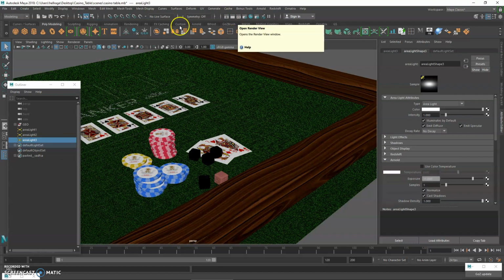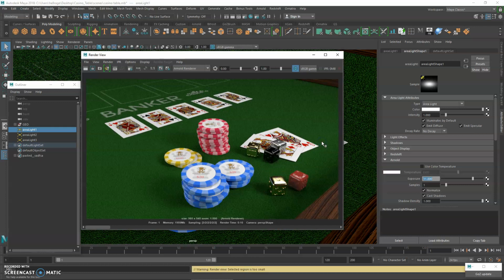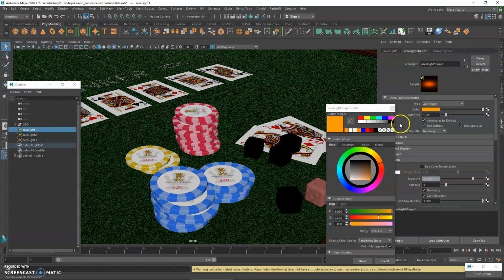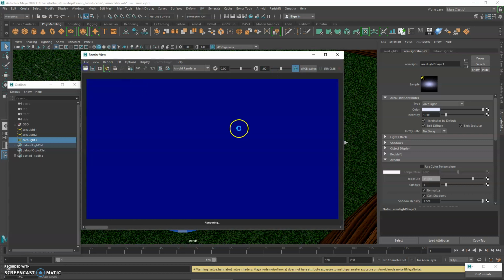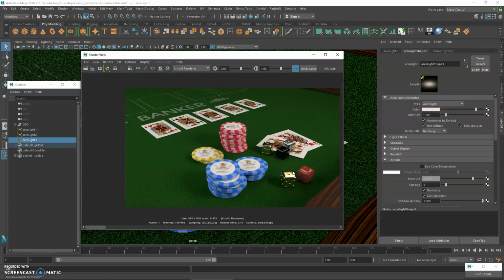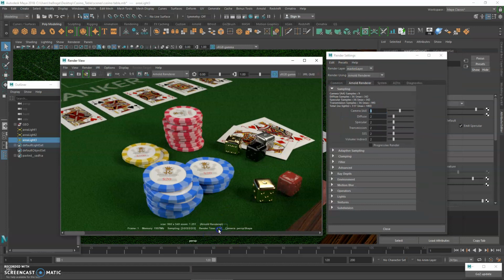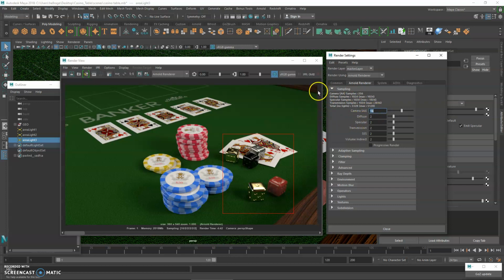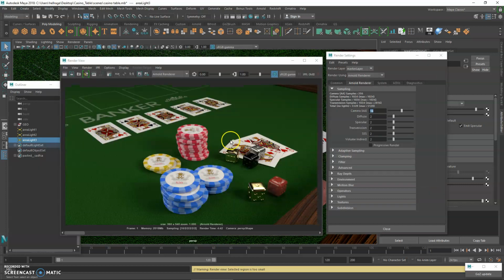04 Lighting part 3